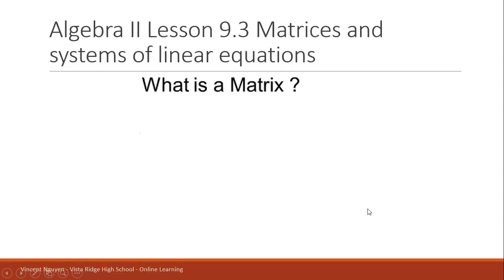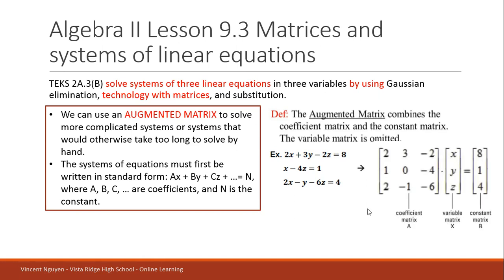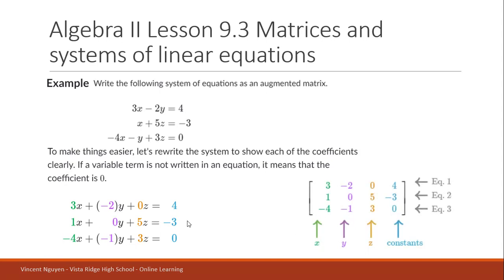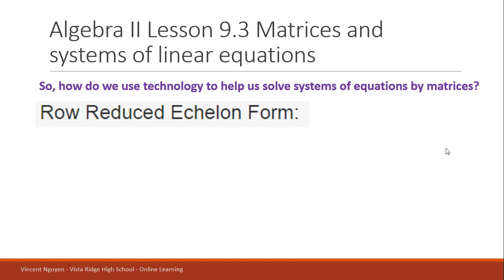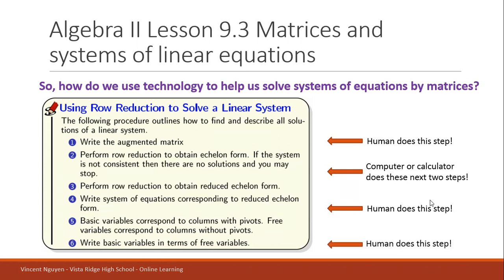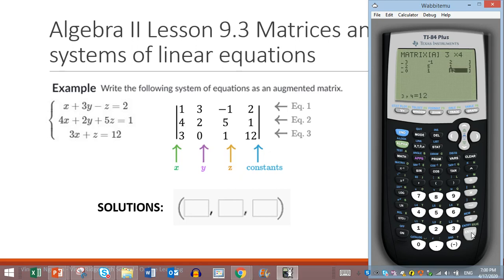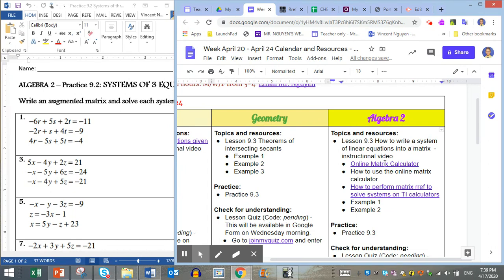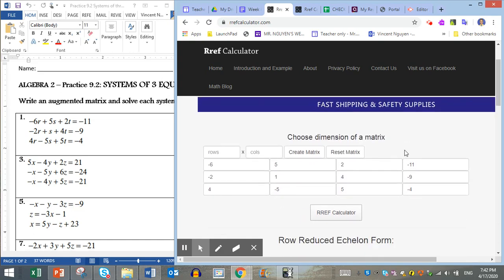Algebra 2 Solving linear systems using matrices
This Algebra II lessons show students how to use technology to solve systems of linear equations via matrices.